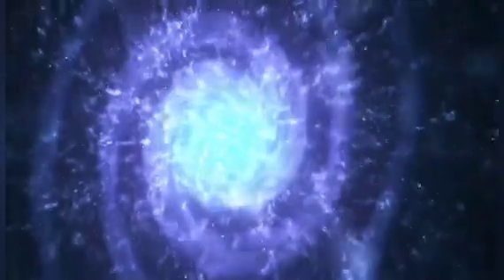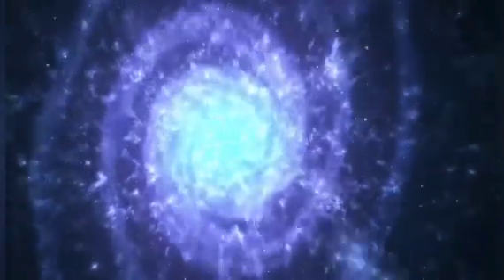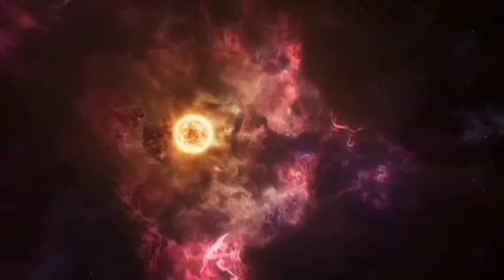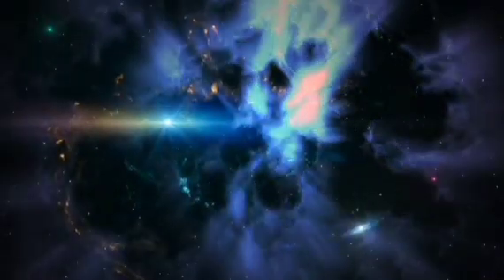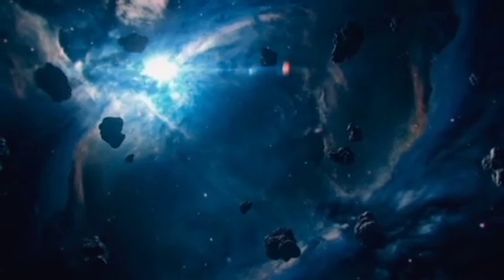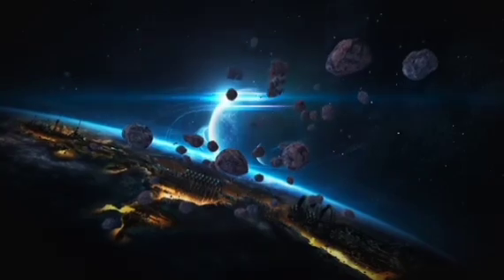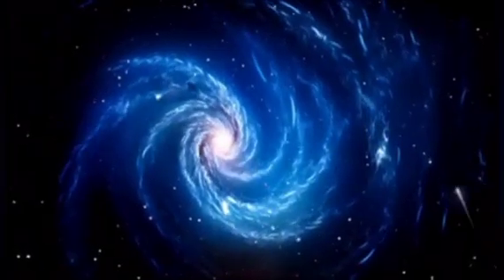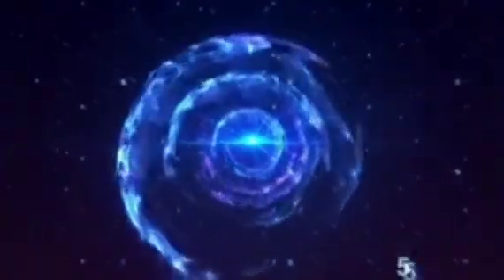The Latest from CERN Brian Cox Discusses The Unexpected Discoveries.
Join physicist Brian Cox as he delves into the latest groundbreaking discoveries from CERN! In this fascinating discussion, he explores unexpected findings from recent experiments at the Large Hadron Collider, shedding light on their implications for our understanding of the universe. Whether you're a science enthusiast or just curious about the mysteries of particle physics, this video is packed with insights that will spark your imagination. Don’t miss this chance to hear from one of the leading voices in modern science!